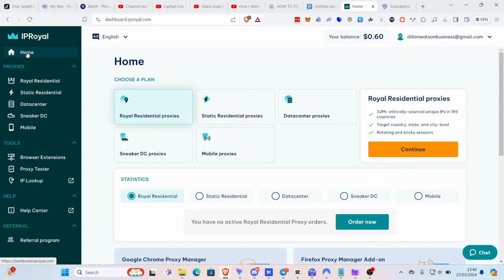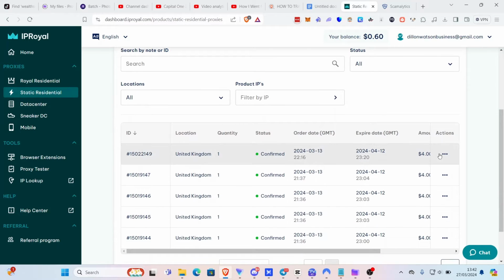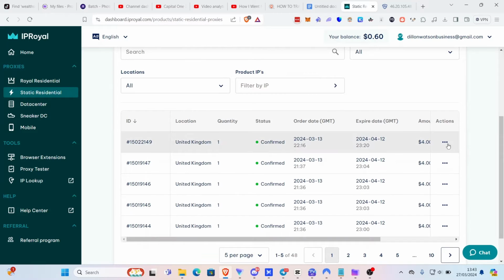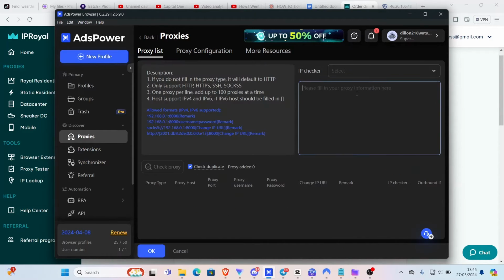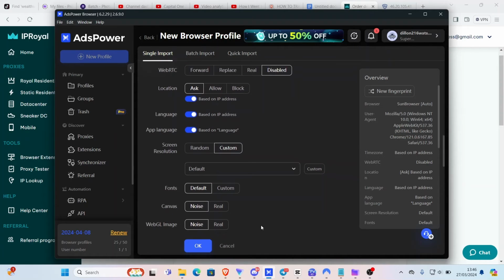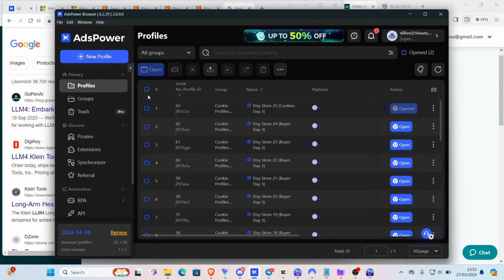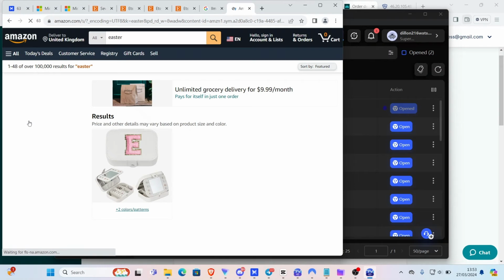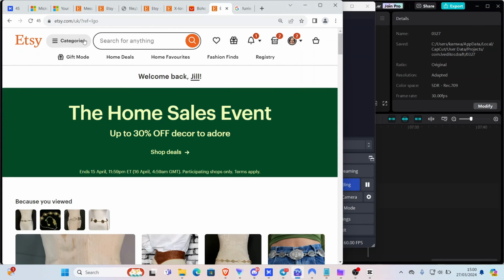How To Warm Up Etsy Accounts Complete Guide To Not Getting Banned